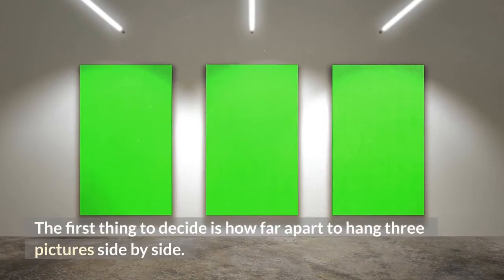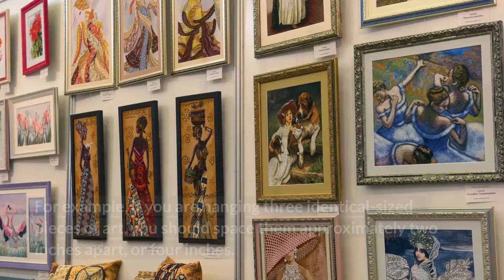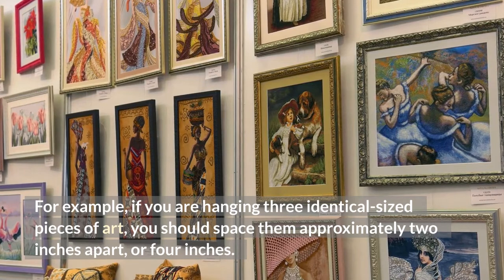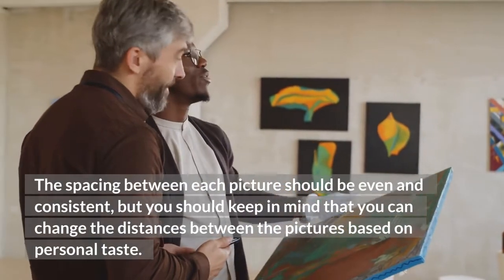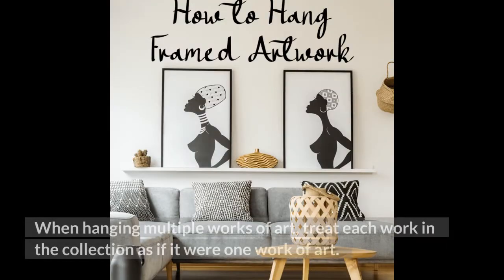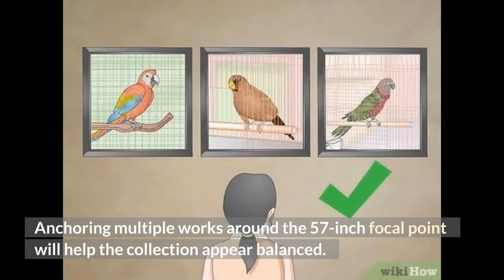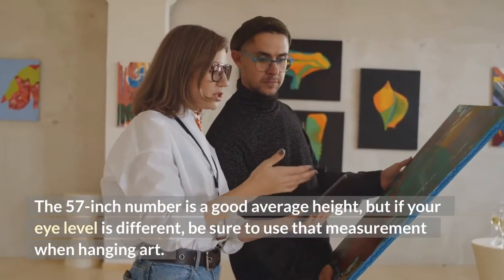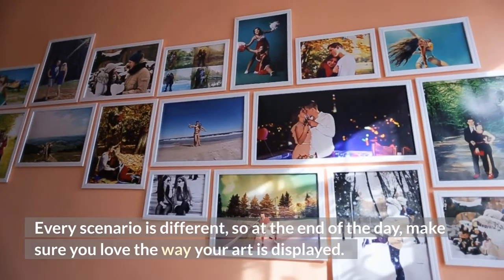How Far Apart to Hang 3 Pictures Side by Side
The first thing to decide is how far apart to hang three pictures side by side. It's best to have equal spacing between the two, but you can adjust it to your preference if you want.

Watch the video to learn more about how far apart to hang 3 pictures side by side.